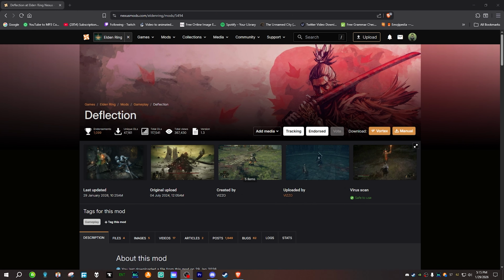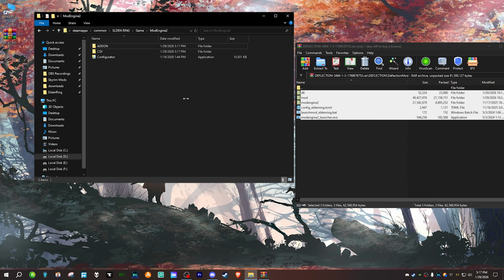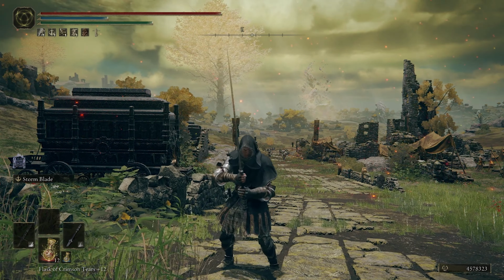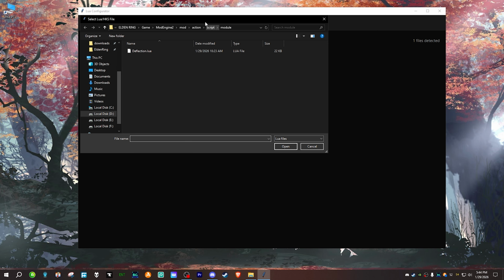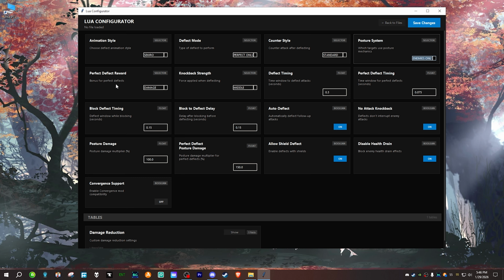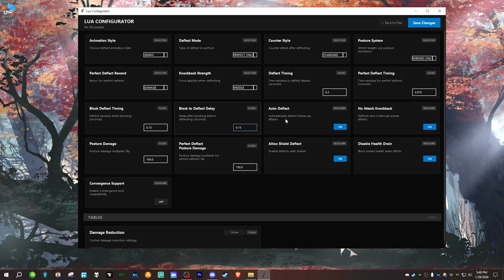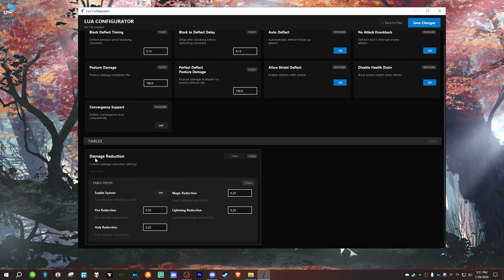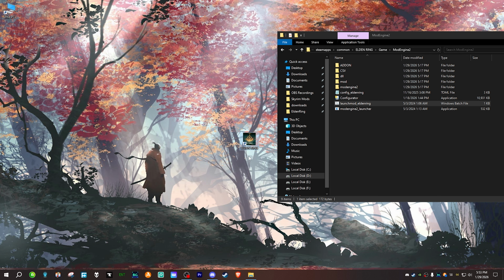Elden Ring - Deflection v1.3 - v1.12 Tutorial Video. --OUTDATED--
In this video I will be showing you how to install and set up Deflection mod for Elden Ring!